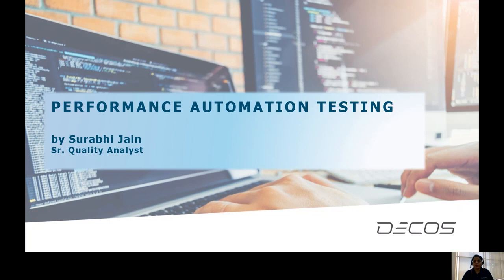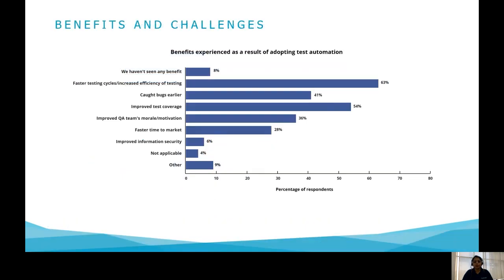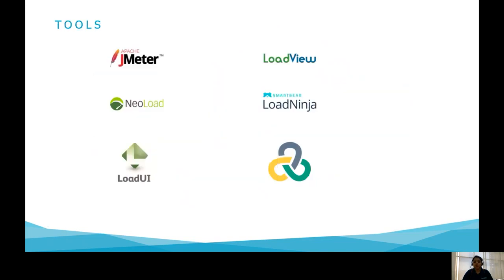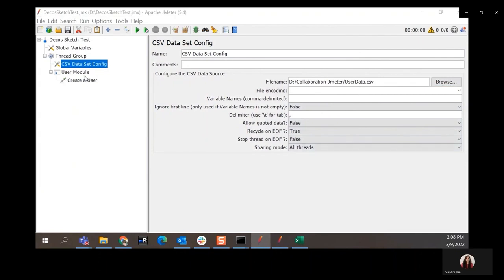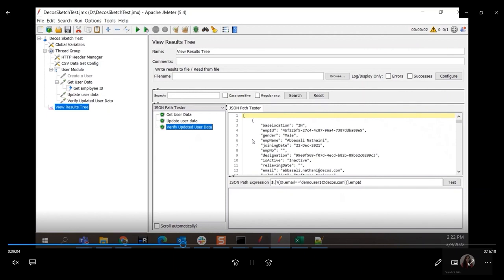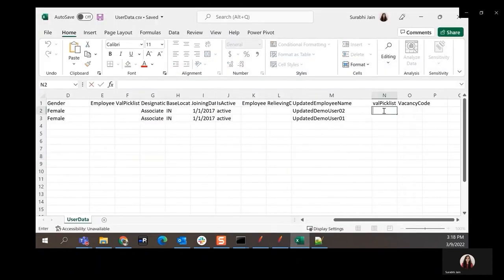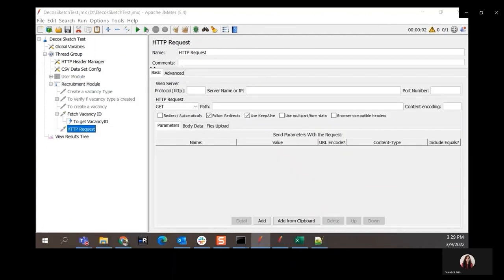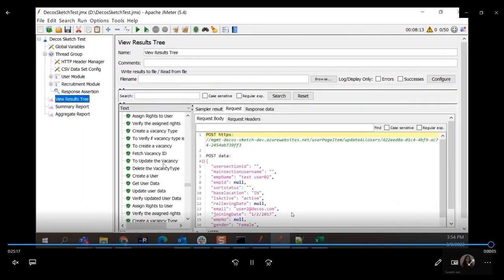Webinar - Performance Test Automation.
Performance tests are critical to ensure applications perform optimally. Applications should not take a longer time to load, have good response time, and should be highly scalable. Application performance testing highlights common issues. Watch the webinar to know more about Performance Automation Testing.